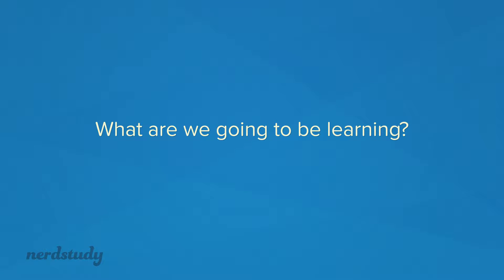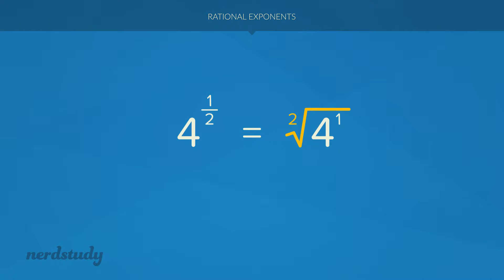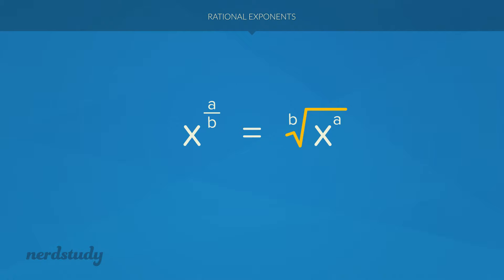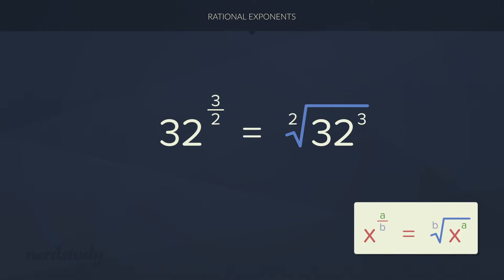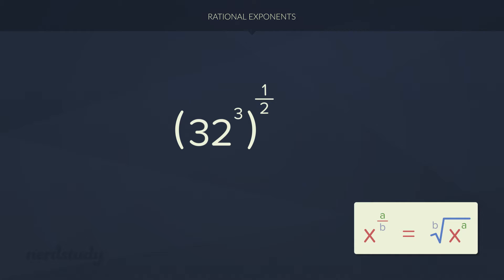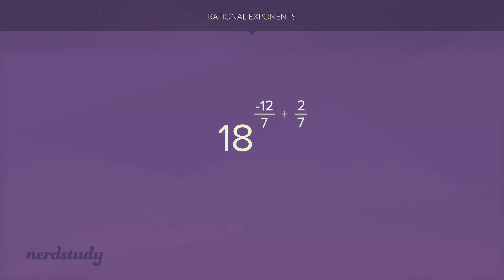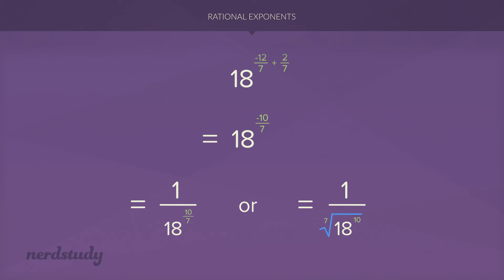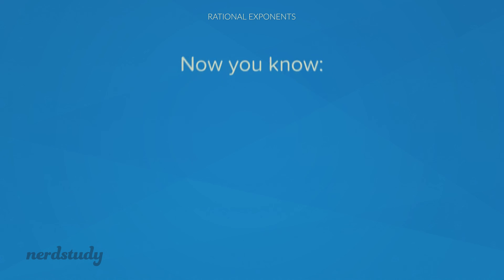Rational Exponents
Watch this video to learn Rational Exponents to a deeper level of understanding!